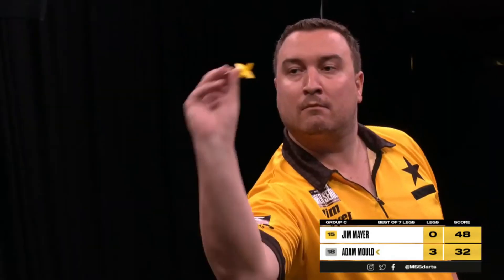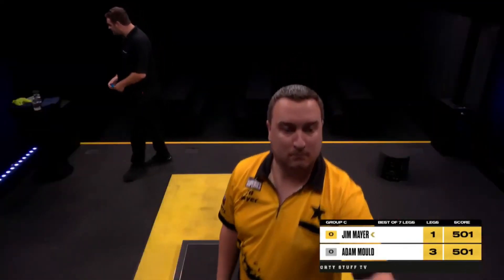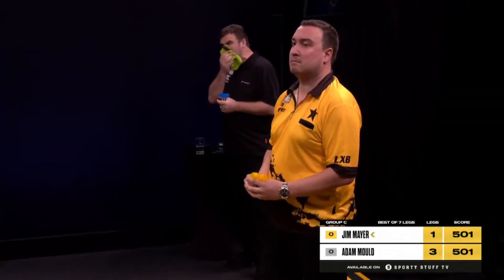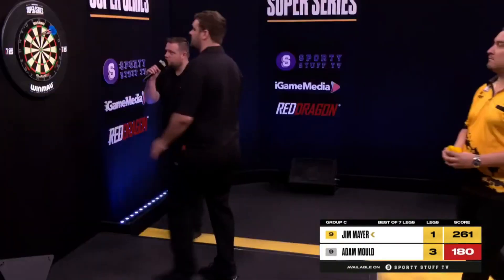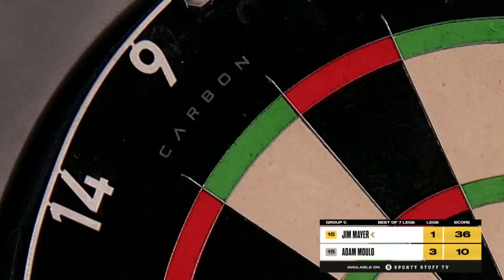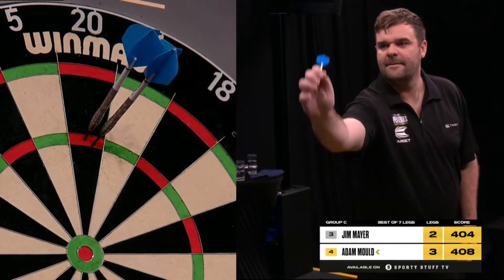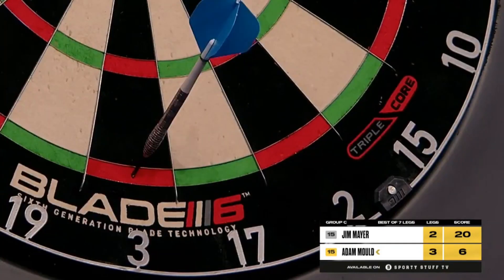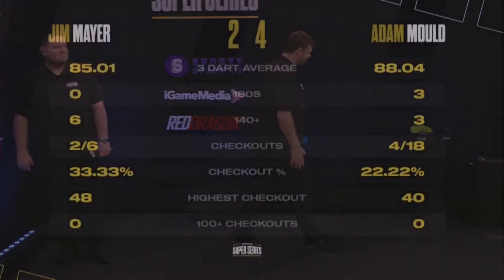Jim Mayer vs Adam Mould Highlights / MODUS Super Series 4 Week 10 Group C Session 2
Become a member for EXCLUSIVE and EXTENDED Highlight Videos or for just supporting me:

MODUS Super Series 4 Week 10 Group C Session 2
Jim Mayer vs Adam Mould Highlights